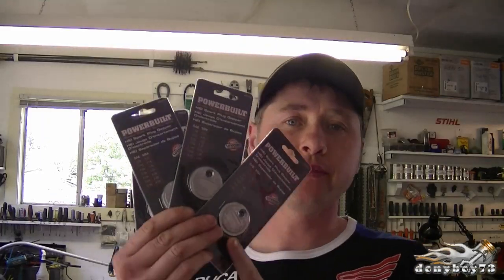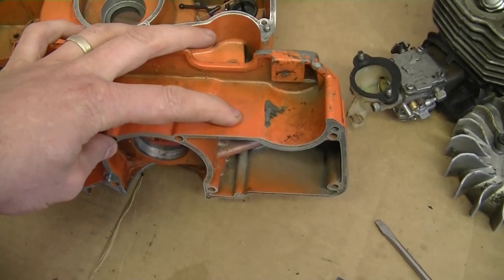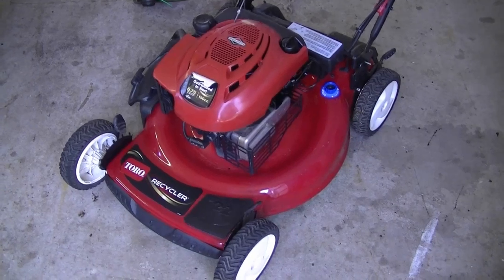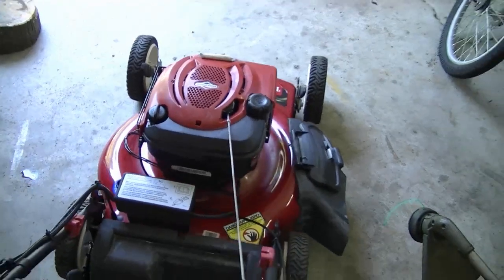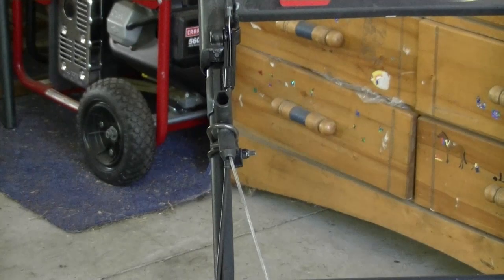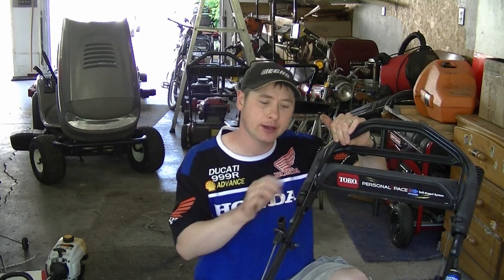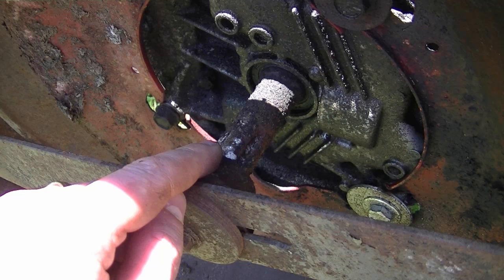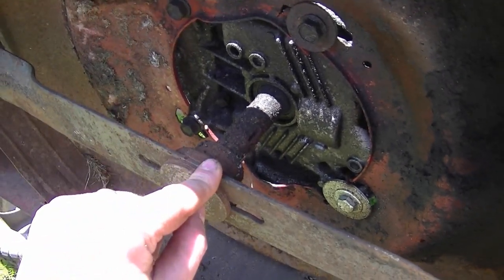Small Engines Q & A Video #52 in HD